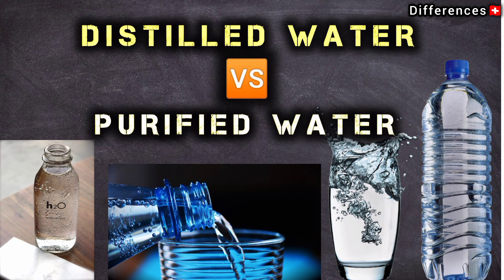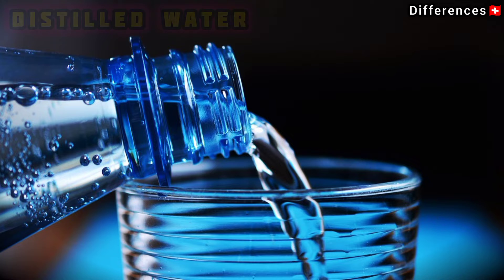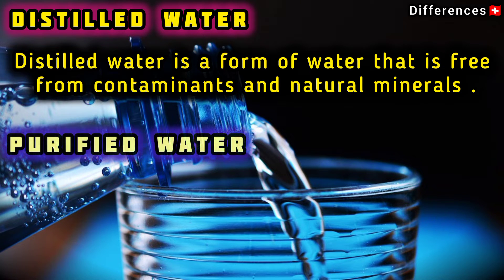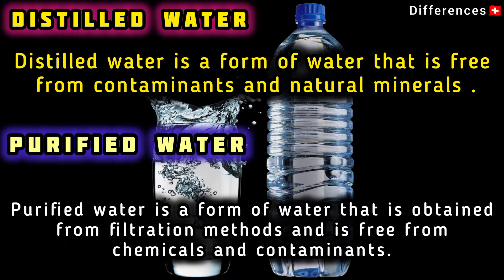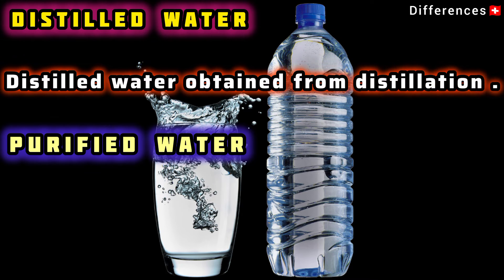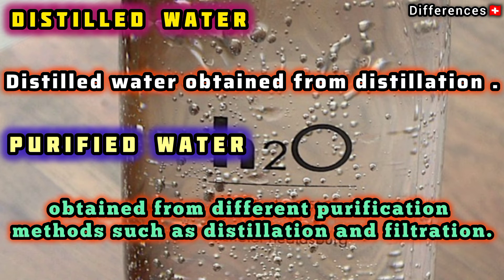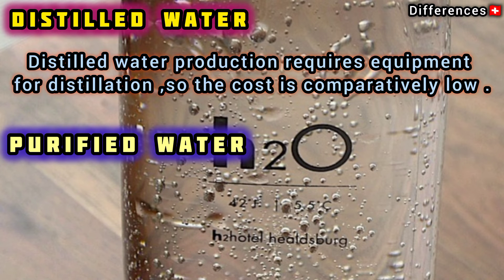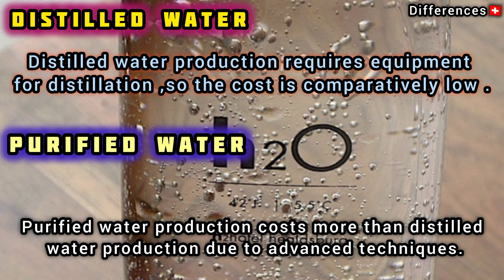DISTILLED WATER VS PURIFIED WATER DIFFERENCES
"Distilled Water vs Purified Water: Which Is Better?"

Are you confused about the differences between distilled water and purified water? In this video, we delve into the characteristics, production methods, and uses of both types of water to help you understand which might be the best choice for your needs. From the purification process to the potential health benefits, we'll cover everything you need to know to make an informed decision. Join us as we unravel the mysteries of distilled water versus purified water.
- Distilled water
- Purified water
- Water purification
- Drinking water
- Water quality
- Health benefits
- Water treatment
- Hydration
- Differences explained
- Consumer education